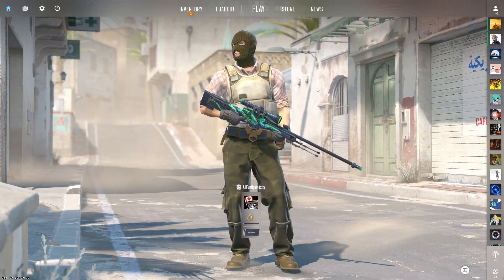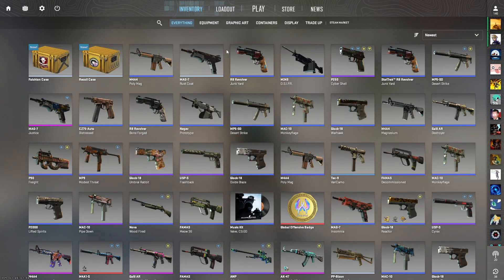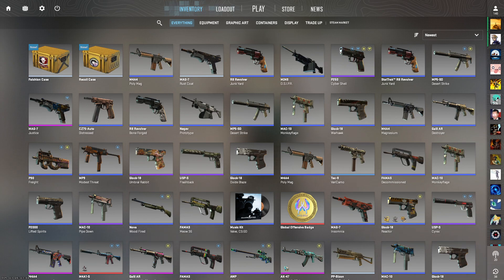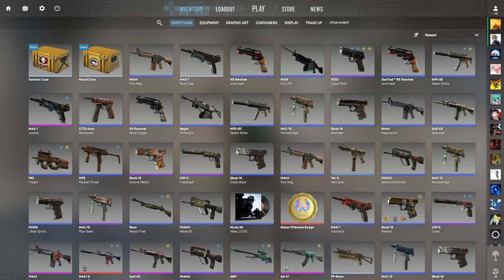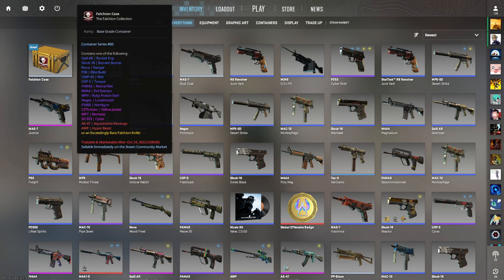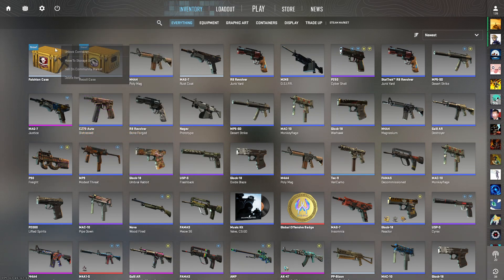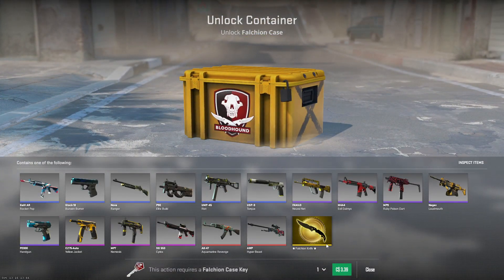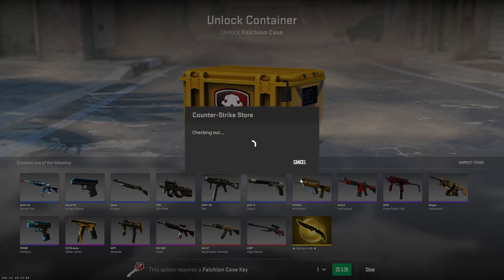Counter Strike Case Opening - CSGO Case Opening - Counter Strike 2 Case Opening Episode 14